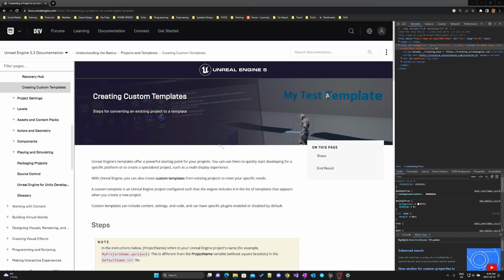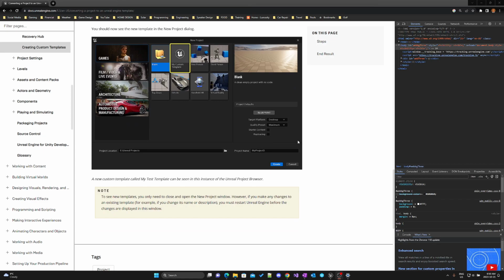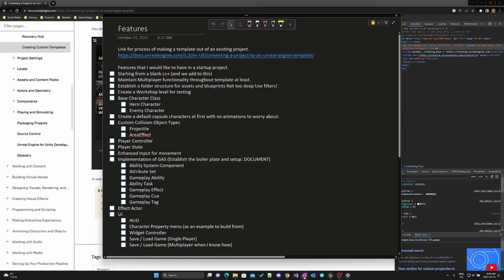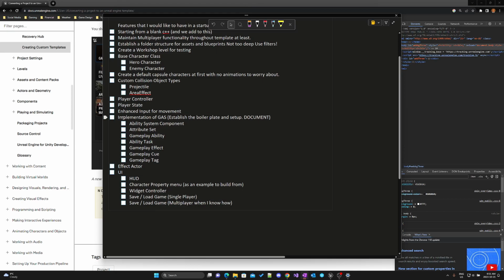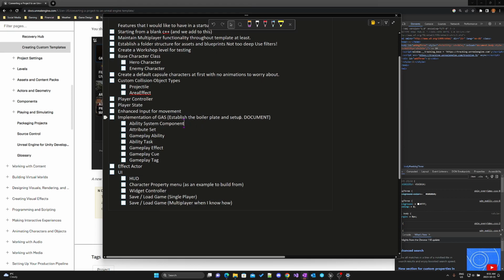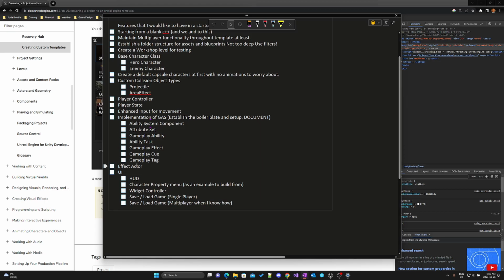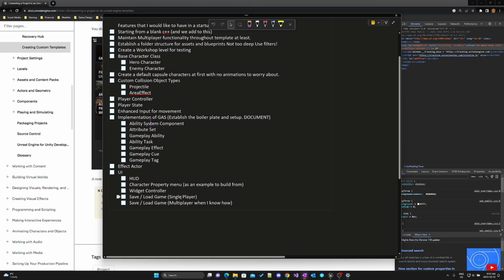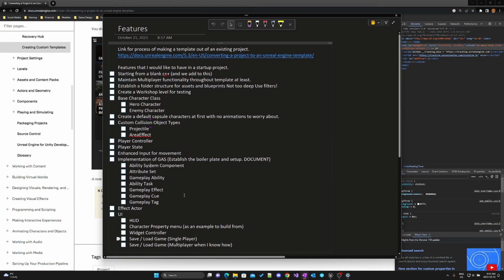Custom Template: 1 Introduction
Welcome to the series. In this video I set the plan and goal and we get started.